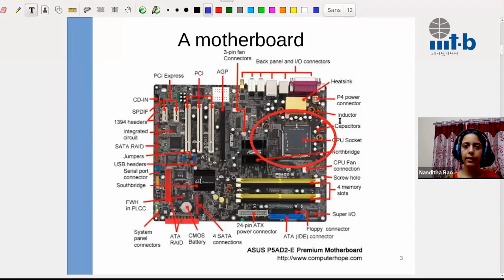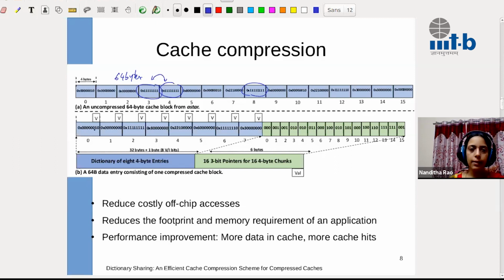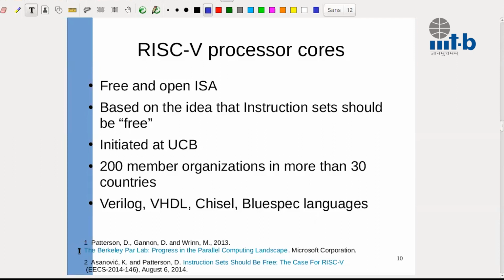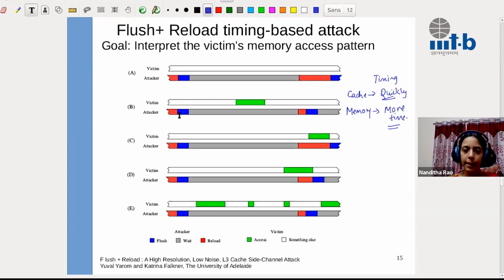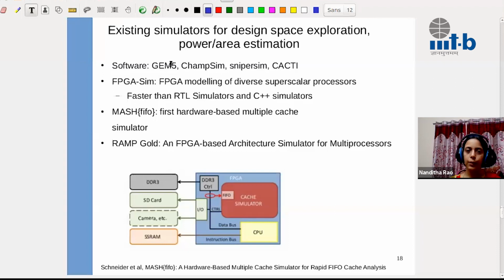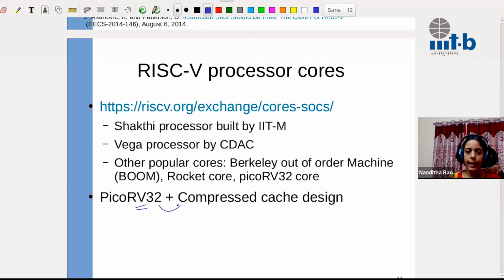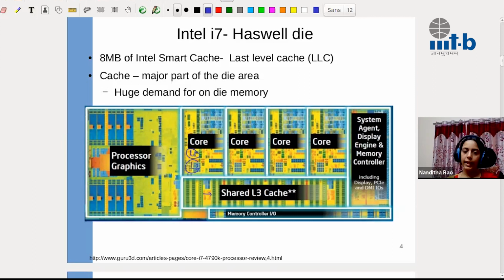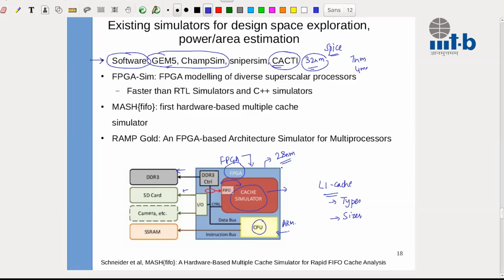Samvaad: Talk by Prof. Nanditha Rao (September 21, 2020)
Title: Caches: Design space exploration and security on hardware
Theme: VLSI Technologies

Abstract:
The growing gap between the processor and memory performance resulted in the invention of on-chip cache memory. Caches occupy nearly half the area of the processor and enable faster accesses to frequently accessed data in memory. Cache compression technique increases the effective size of the cache through compression and appropriate placement of the compressed data blocks. We identify the need to study compressed caches integrated with an open-source processor core built around the RISC-V architecture. A good way to study this, is to implement it on hardware with FPGAs.
Several micro-architectural components such as caches, branch predictors and prefetchers are known to assist attackers in side-channel data leaks. Side-channel attacks recover secret data by observing the timing behavior while the victim process accesses the cache or the memory. We explore the impact of one such attack called the Flush-Reload attack in the presence of a cache compression scheme.
Further, to assist the design of caches, we identify the need to build a hardware-based cache simulator. Most of the existing research involves implementations on architectural simulators, which is relatively easy to perform as against FPGA implementation. However, FPGA implementation invariably provides better estimates on the power, performance, and area. Therefore, this our preferred choice while designing a cache simulator.

Speaker Biography:
Nanditha is currently an Assistant Professor at IIIT Bangalore, in the VLSI Systems group. Her research interests are Computer architecture, VLSI Systems, FPGA based designs and fault tolerant computing. She obtained her doctorate from IIT Bombay in 2017, before which she worked at Intel Bangalore on motherboard signal integrity. She received the SERB Core Research Grant (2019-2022) for the project titled: "Microarchitectural techniques to design a secure processor" along with Prof. Subir Roy. Her student received the MITACS Globalink research award in 2019 for the project titled: "Fault injection framework to study the soft error resilience of FPGA based systems" with Concordia university.